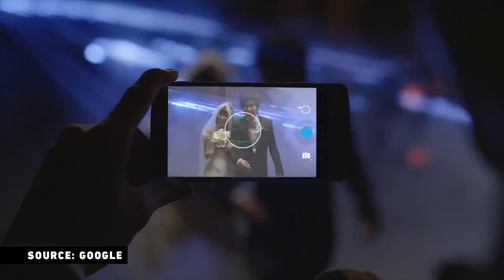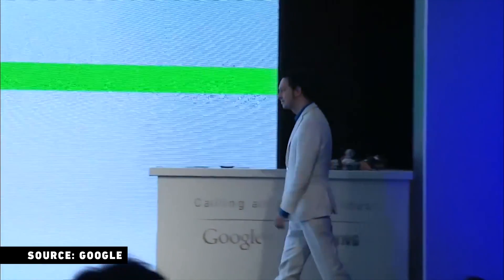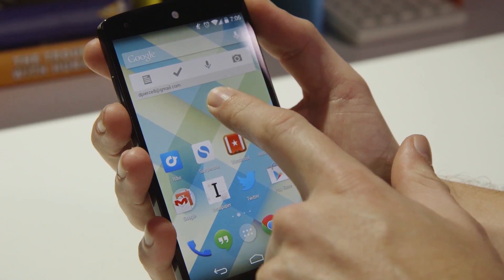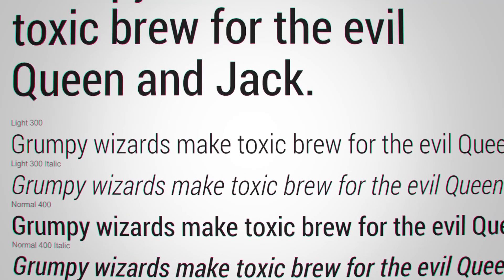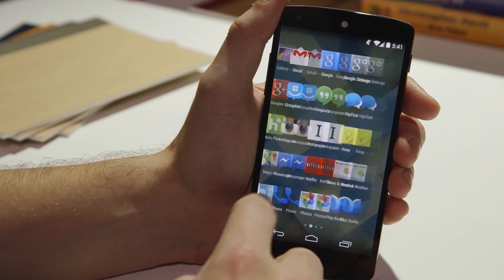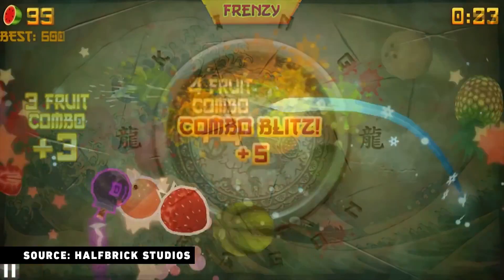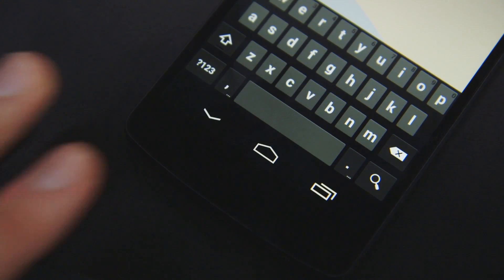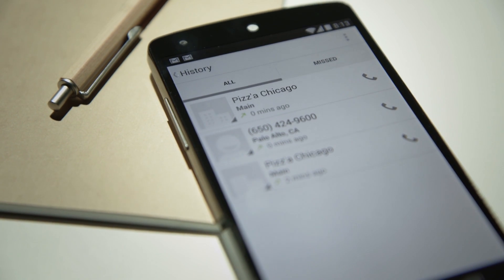Android 4.4 KitKat: less clutter, more Google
Last week, Google introduced us to Android 4.4 KitKat and Nexus 5. It's nothing if not a major refinement and testament to where Google wants to take its platform. Dieter Bohn sits down with some of the biggest minds behind Android 4.4 — user experience chief Matias Duarte, VP of Engineering Hiroshi Lockheimer, and Engineering Director Dave Burke — to talk about the future of where Android is going. More from The Verge: